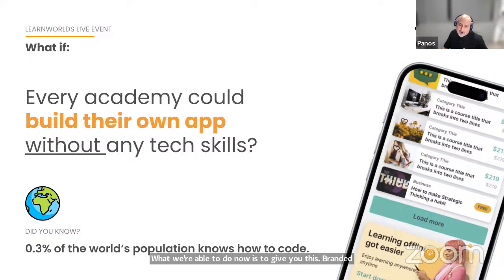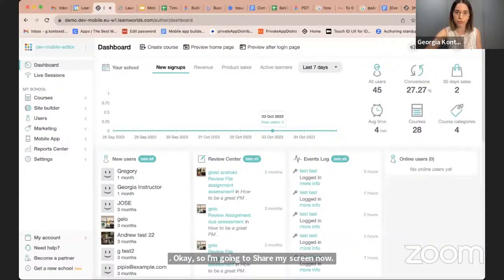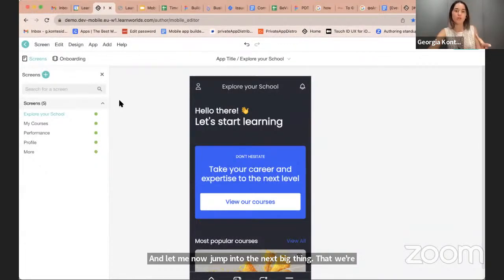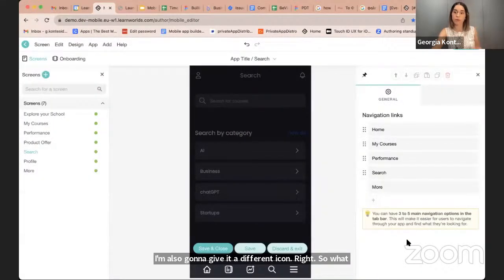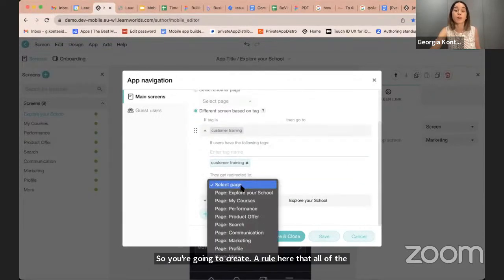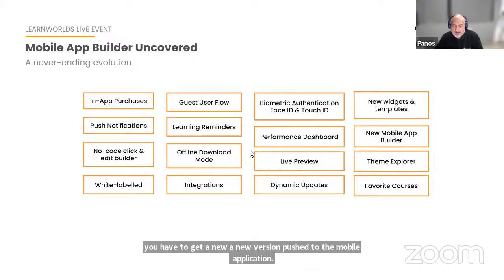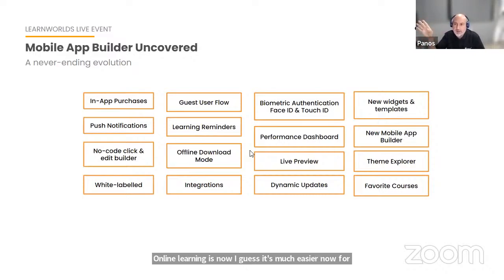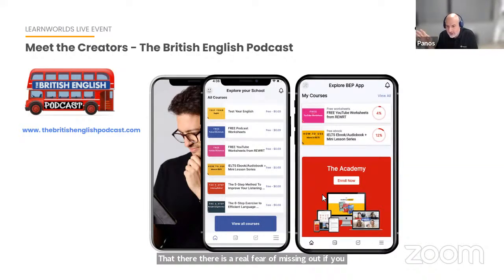The #1 App Builder for Course Creators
Join us to experience the complete mobile app design freedom to build your own branded eLearning app with ultimate flexibility and zero coding. Ready to create courses that go where your learners go?!